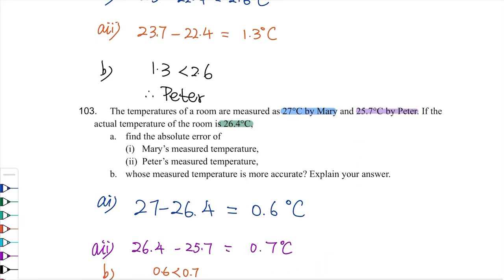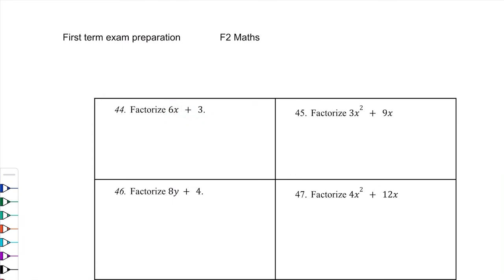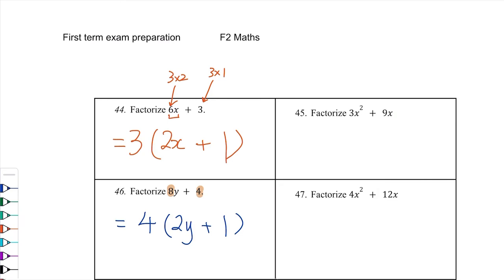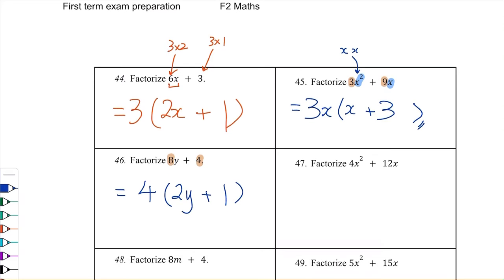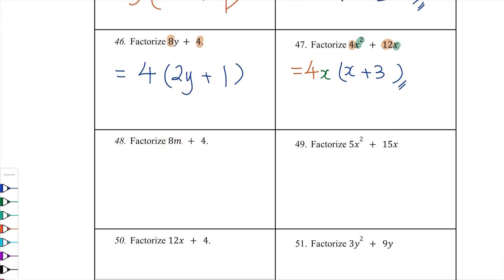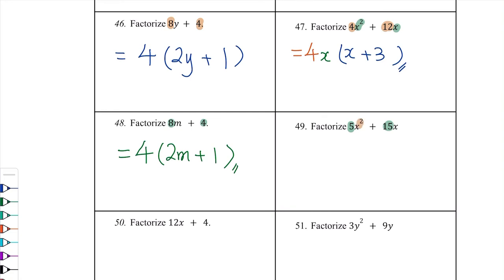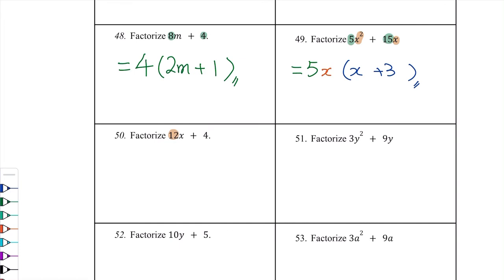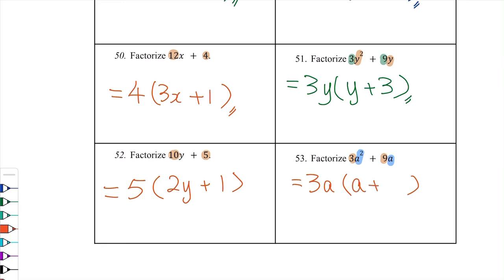F2 first term exam revision part 8 simple factorisation